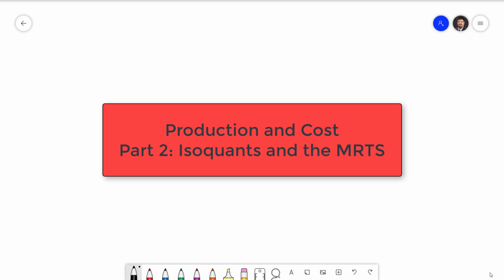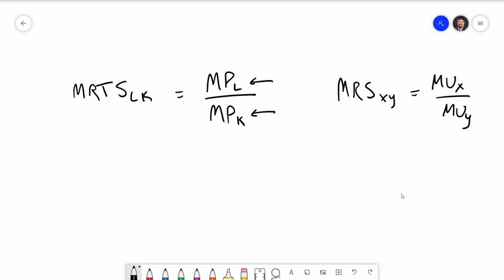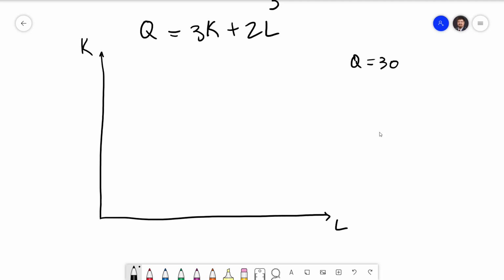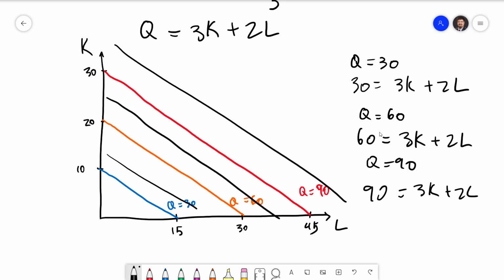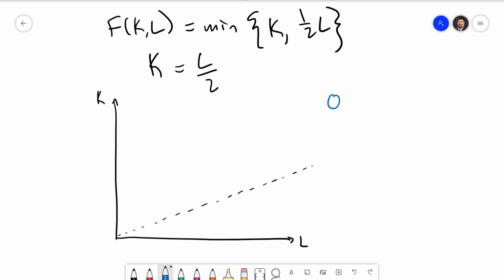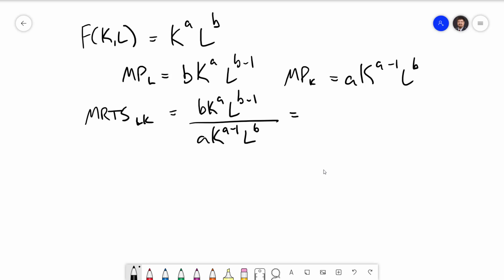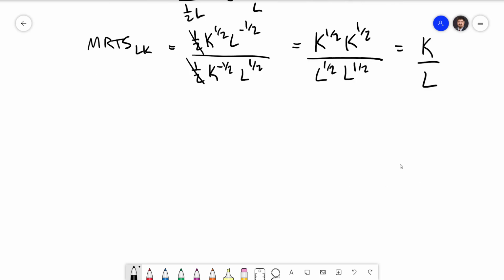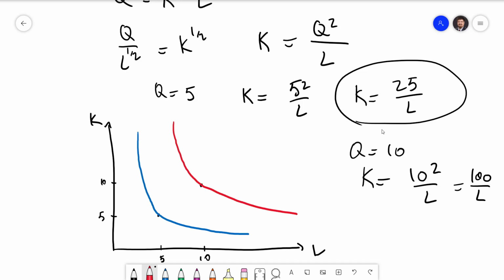Managerial Economics 4.2: Isoquants and MRTS